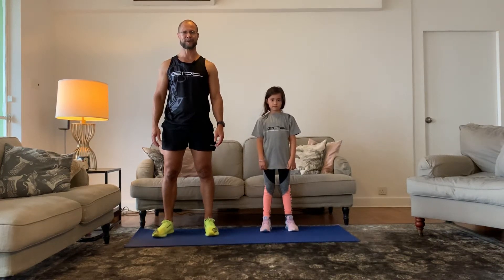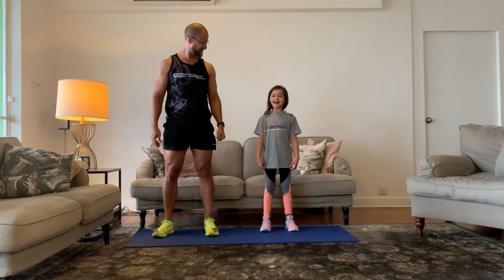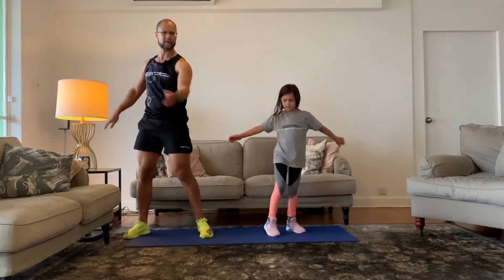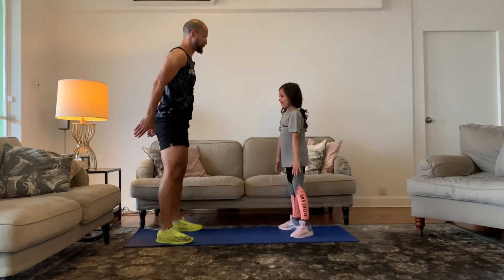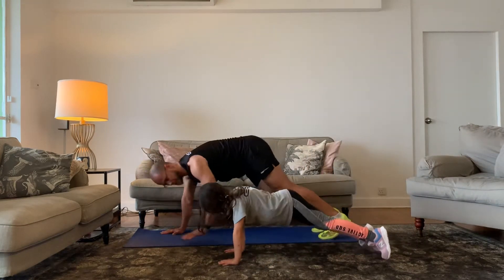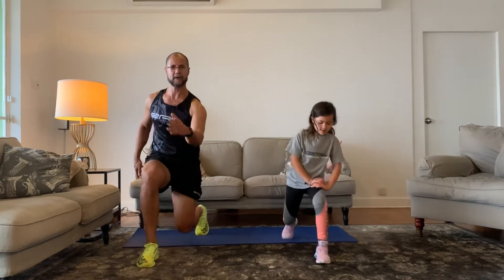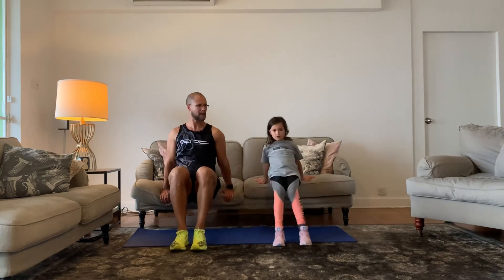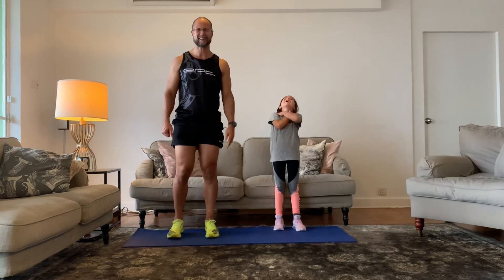LIVE Online Workout I with Jade 1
3 Minute workout with Jade